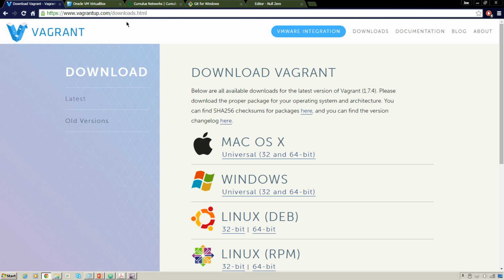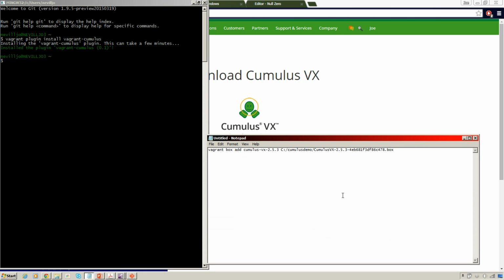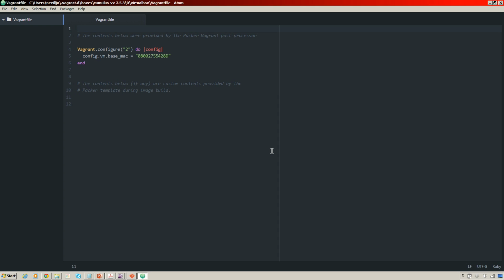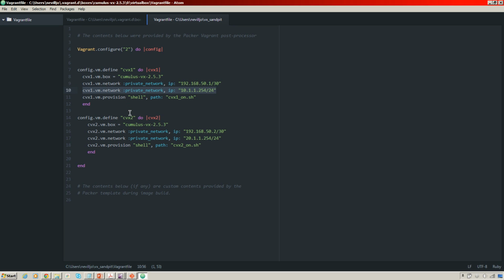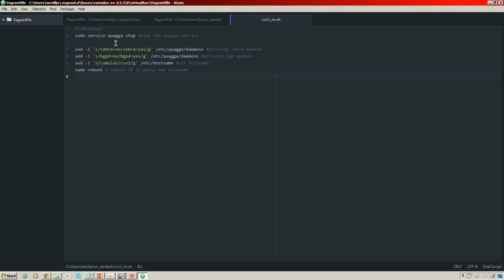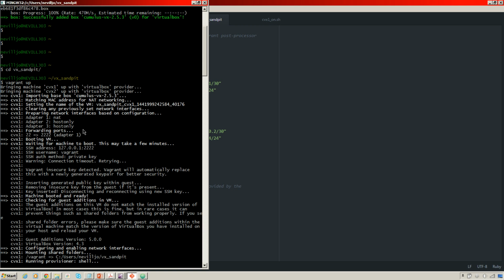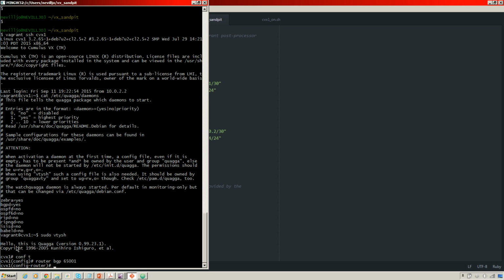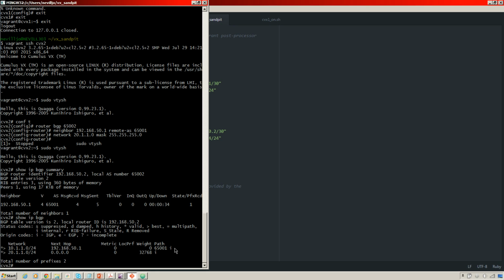cumulus vx with vagrant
How to build a Cumulus VX demo environment using Vagrant and a touch of shell scripting.
Spoilers: It's super easy.
Full write-up: nullzero.co.uk